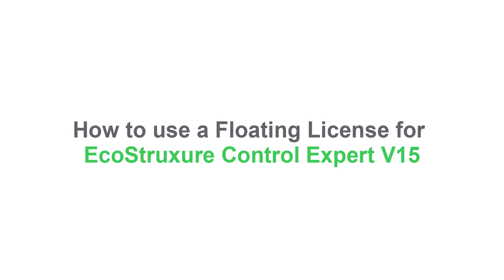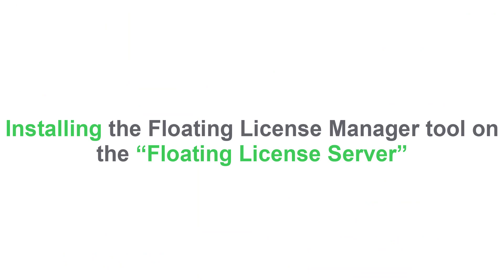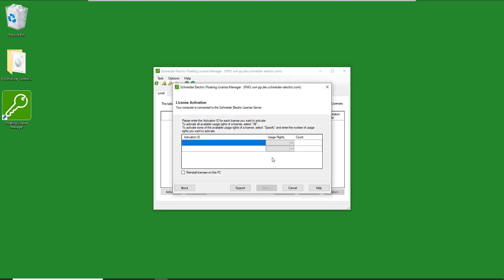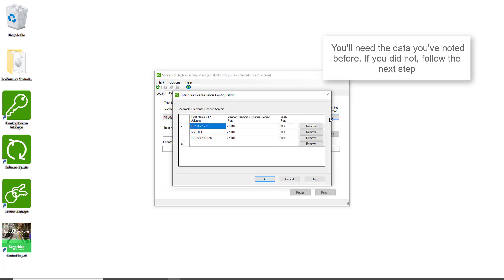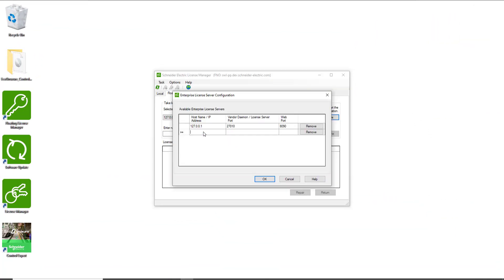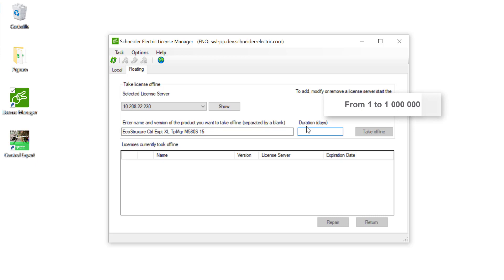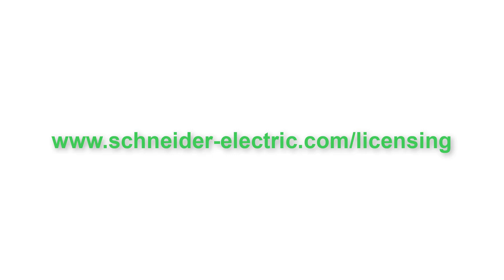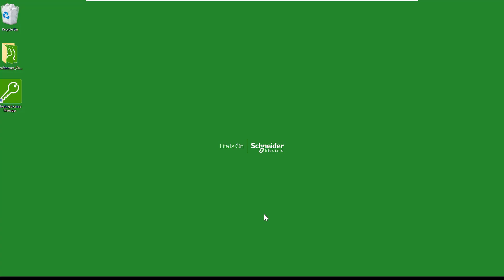EcoStruxure Control Expert: How to Use a Floating License | Schneider Electric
Floating licenses offer greater flexibility in managing engineering software across teams and projects.

In this video, you will learn how to activate and register a Floating License in EcoStruxure Control Expert (formerly Unity Pro).

We walk you through the complete process, explaining how floating licenses work and how they help optimize license usage in industrial automation environments. This tutorial is ideal for automation engineers, system integrators, and industry professionals working with PLC programming and process automation solutions.

This step-by-step guide helps simplify software license management while supporting digital transformation, automation, and energy management initiatives.

🔔 Timestamps:
00:06 - Introduction & overview of Floating License for EcoStruxure Control Expert V15
00:17 - Licensing model explained and floating license distribution methods
01:05 - Installing and activating the Floating License Manager on the server
02:24 - Using the floating license with Control Expert on a connected PC
03:56 - Using, returning, and managing licenses offline + SE.com registration

👋 GET TO KNOW US BETTER